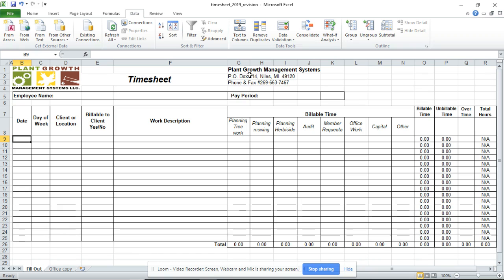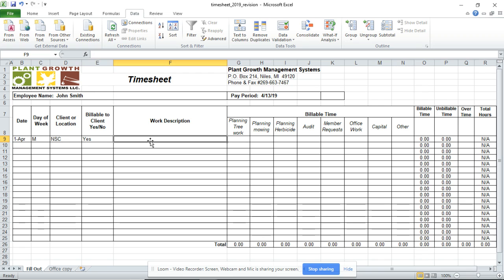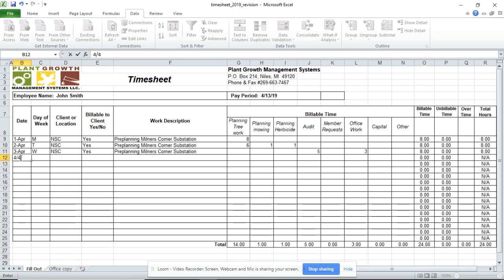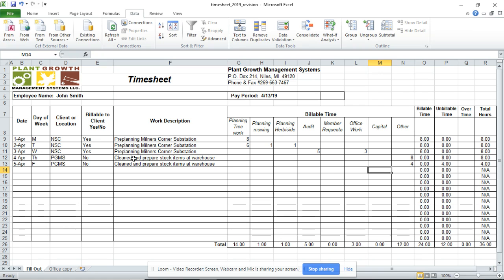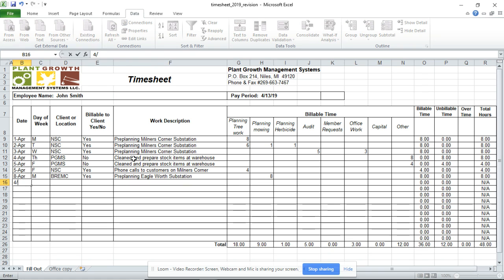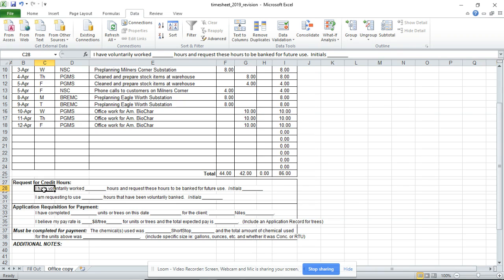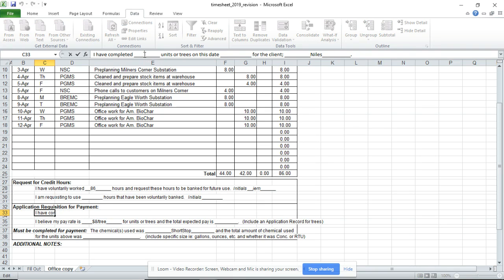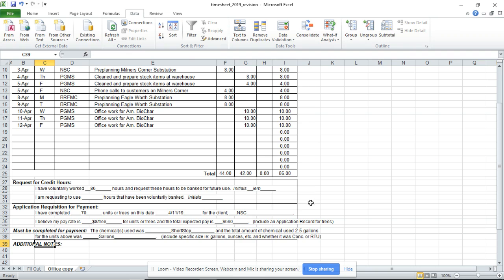PGMS Time Sheet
How to fill out a PGMS time sheet.